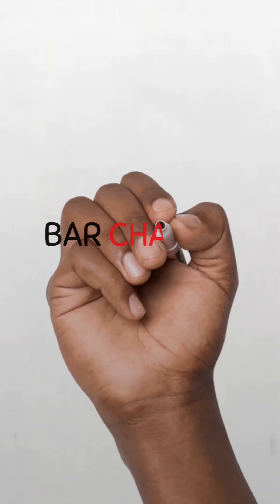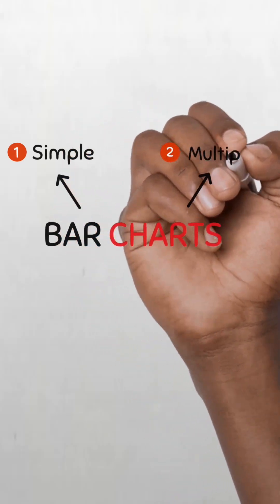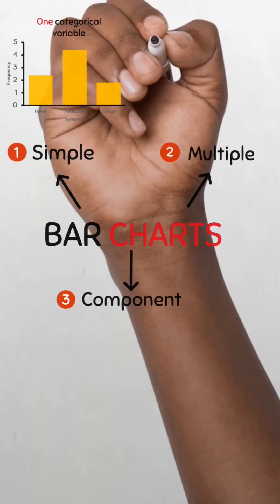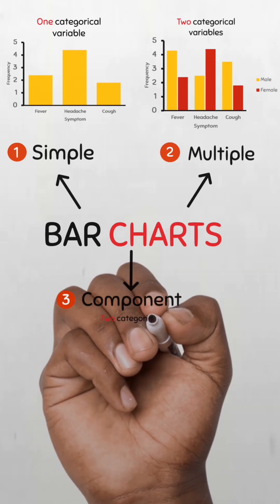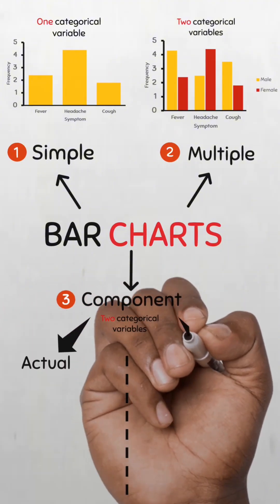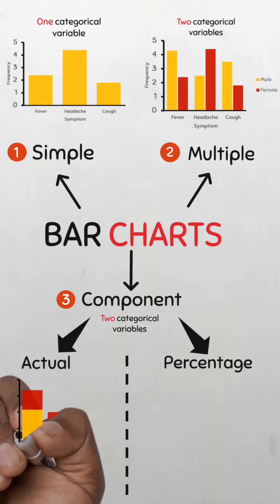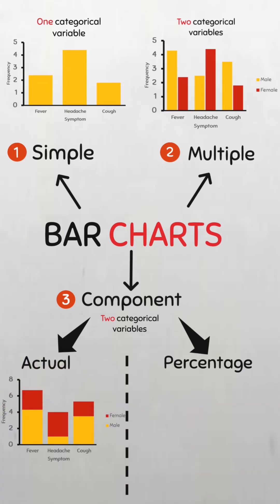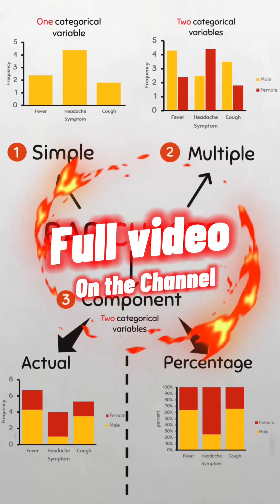Types of Bar Graphs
A bar chart also known as a bar graph is a diagram that is made up of bars whose heights represent the frequencies of the different categories of data.  It is used to compare two or more values of categorical variables. It is simply a graphical representation of a frequency distribution table
In this video, I describe the 3 most commonly used types of Bar Charts.